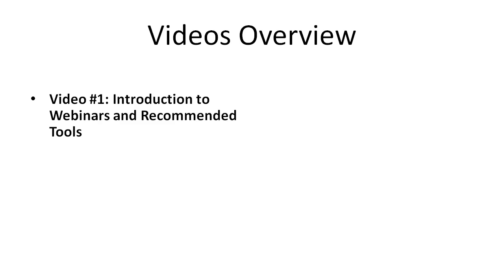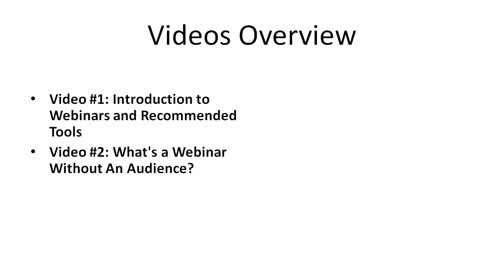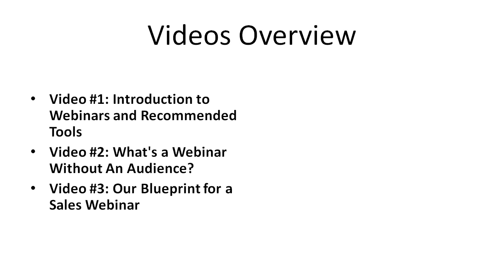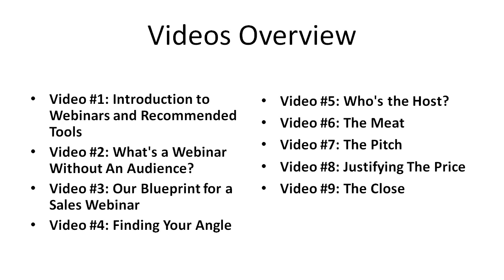Secret to Sell High Ticket Products and Services for $97, $297, $497,$997 or More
Discover the Secret to Sell High-Ticket Products and Services for $297, $497, $997, $1,997 or More

Your webinar can be only as long as 1 to 2 hours per session! You don't have to worry about whether you have the physical and speaking stamina to last for days in a row, or find guest speakers to help you 'buy some time'. You can run a 2 hour webinar session once a week, or 3 days in a row (which totals to just 6 hours!) and still make big profits!

Cost of running a webinar can be low as a dinner for two a month! Forget about having months of preparation, finding location, booking hotel rooms, sourcing for people to run behind the scene while you conduct your seminar sessions, and then get surprised at how much all these add up to, on top of the hidden costs. This is because...

You can do it all by yourself! Because of the virtual nature of webinars, you already save plenty of time, effort and money on these conventional costs and you can simply focus on delivering your seminar to a worldwide audience!

And by all means, this frees you completely so you can spend 90% of your energy marketing your webinar instead! Which is a big bonus too, because the cost of using the internet to find paying attendees is going to be ridiculously LOW!

Selling High-Ticket Products and Services for $297... $497... $997 or more with Webinars are the Fastest Way to Make Big Money Online and Elevate You to Expert Status!